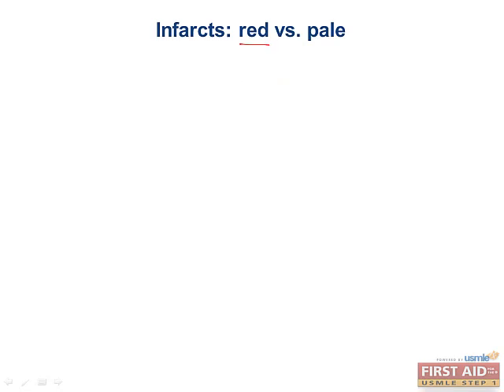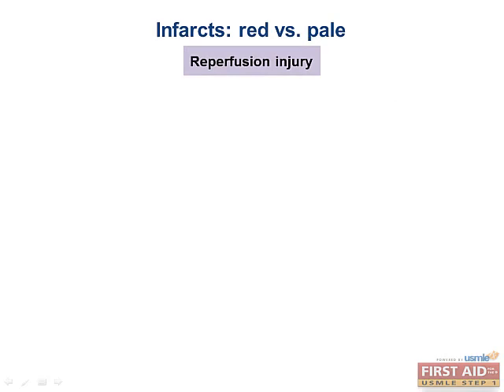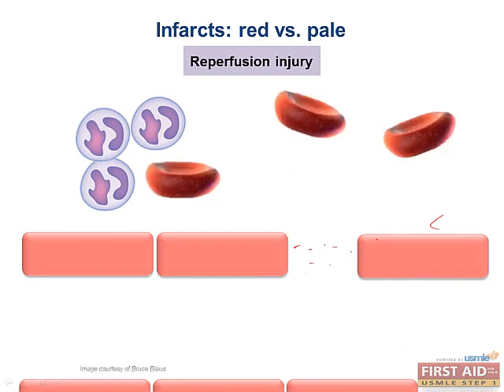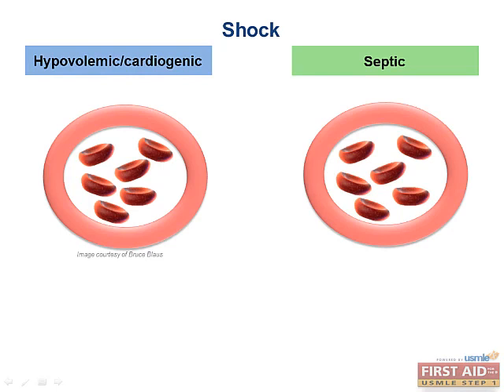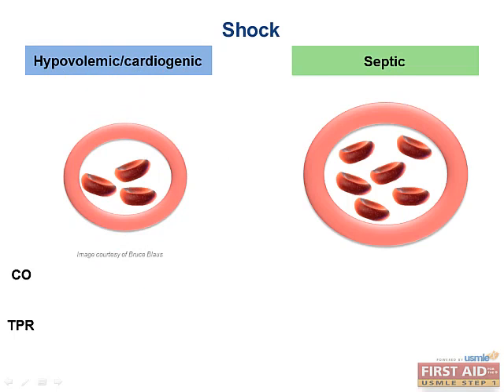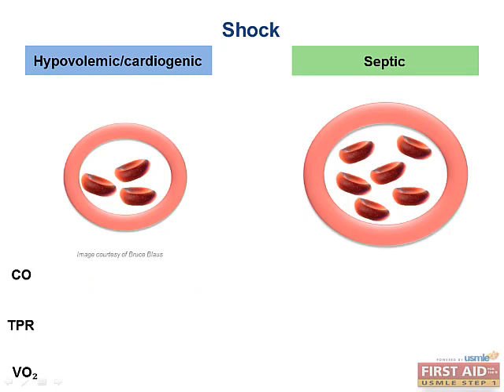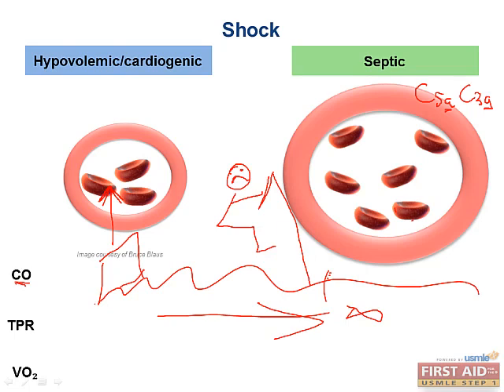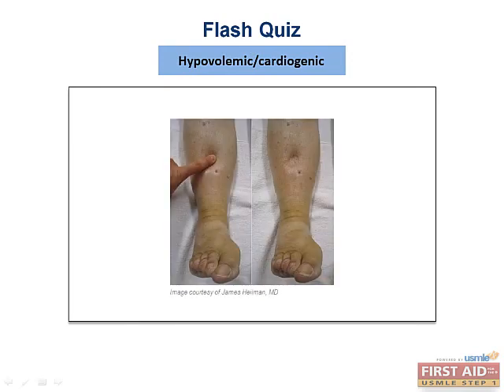Ischemia, Infarction, shock